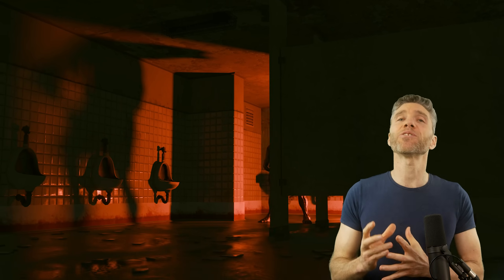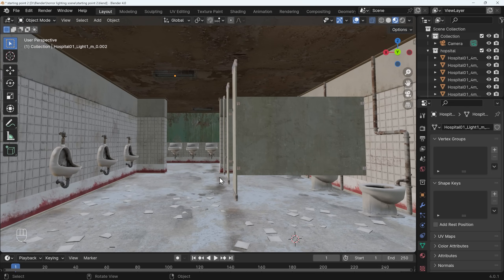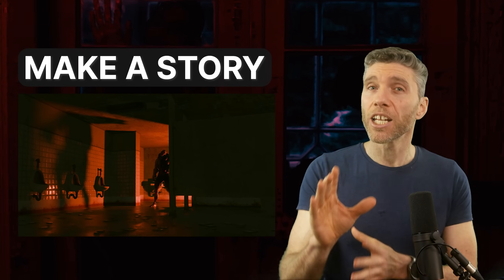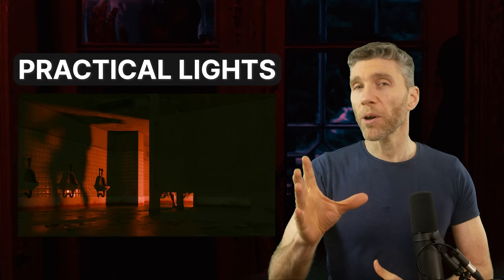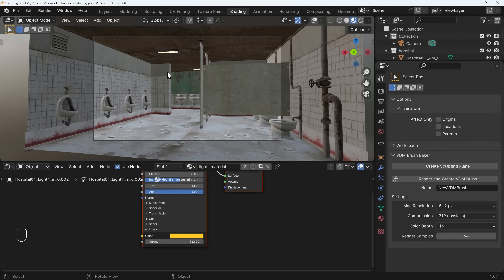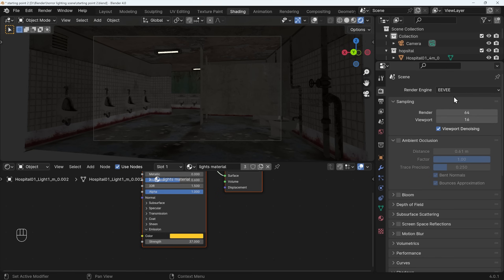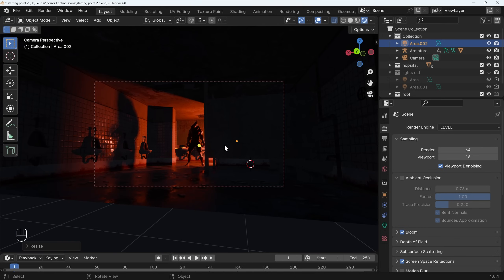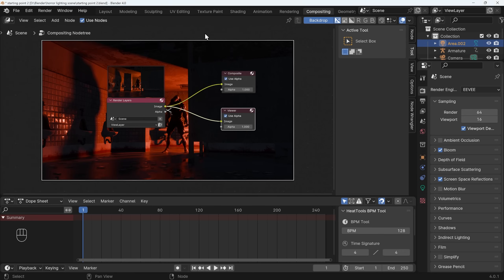Horror Made Easy: Lighting & Composition Masterclass in Blender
This video will show you how to use lighting effectively in Blender and how a few simple steps can take you from a dull lifeless scene to a horror masterpiece. We look closely at composition, lighting, mese en scene, and much more to to give your horror scenes the punch they need.

Chapters
0:00 - Start
0:56 - Making the scene
2:00 - Camera
2:20 - Practical lights
5:48 - Ambient Light
6:03 - Light Position
9:23 - Materials
11:39 - Adding the character
13:13 - Mese en scene (position of the objects in the scene)
13:38 - Chiaroscuro - Use of shadows
14:28 - Shadow settings in Blender
15:56 - The Compositor